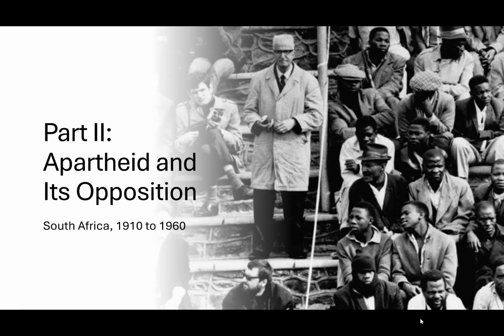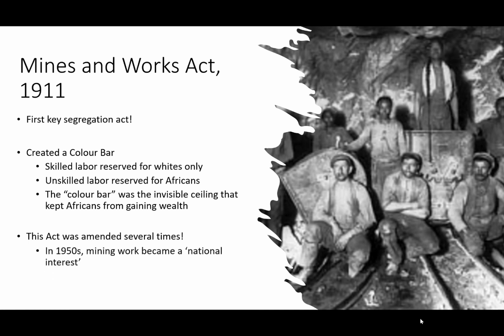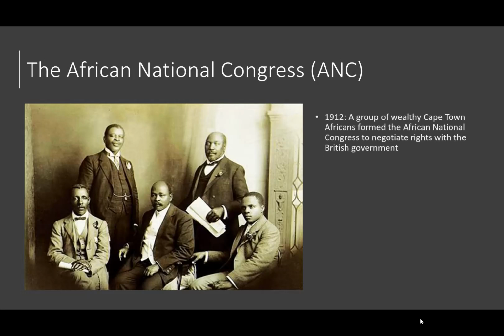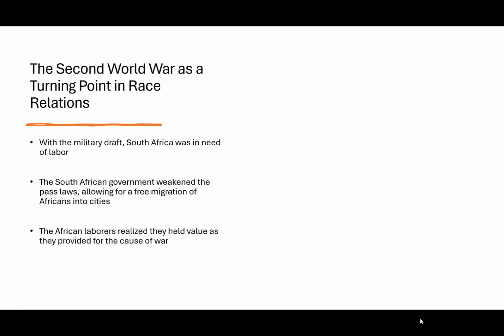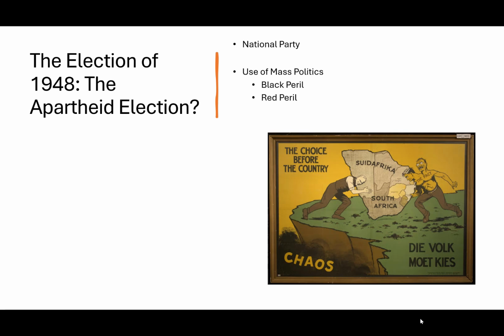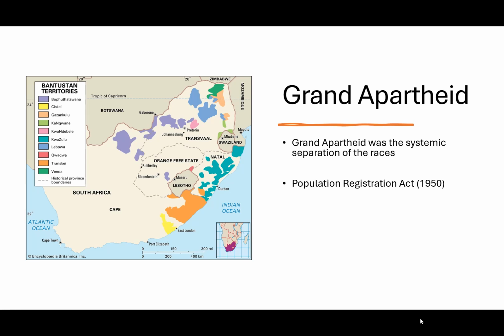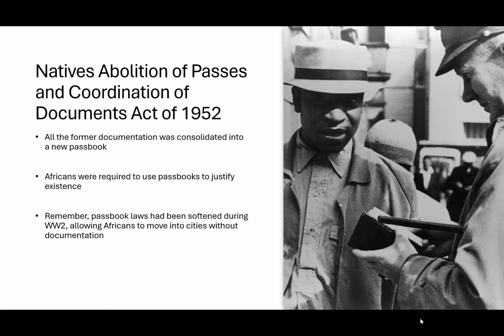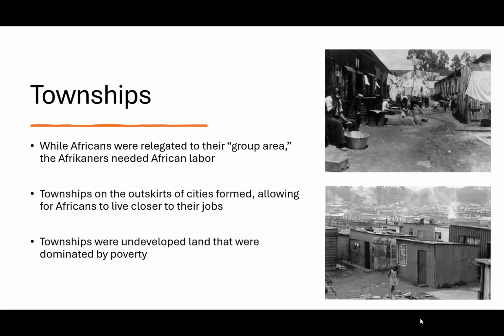Part IIA The Development of Apartheid, 1910 to 1959